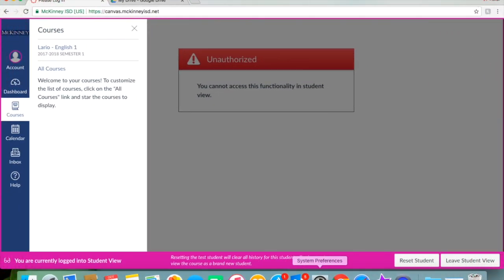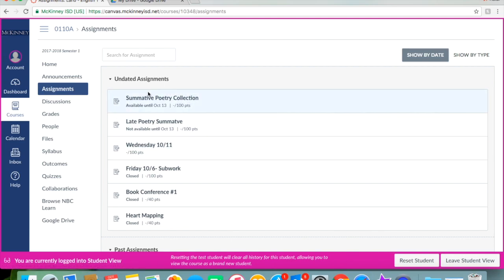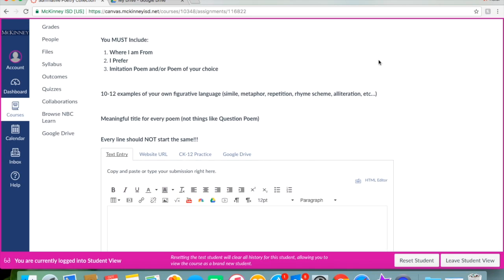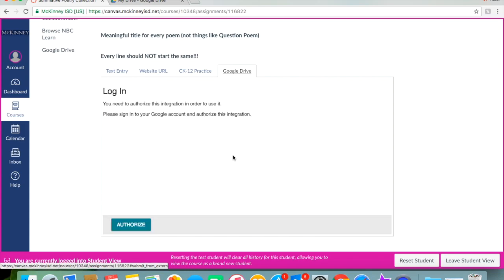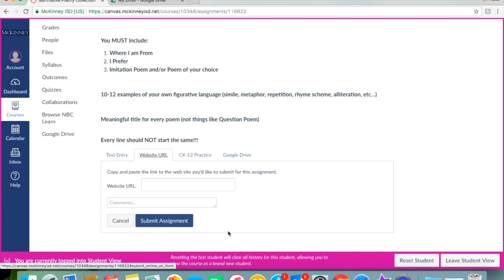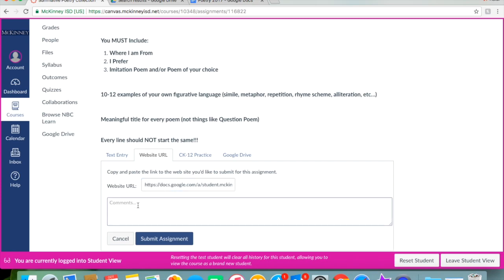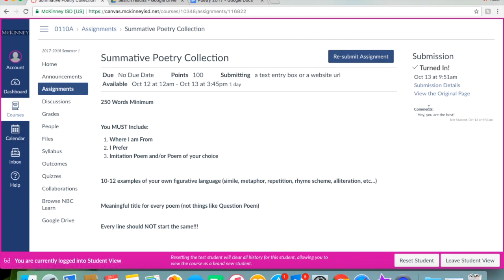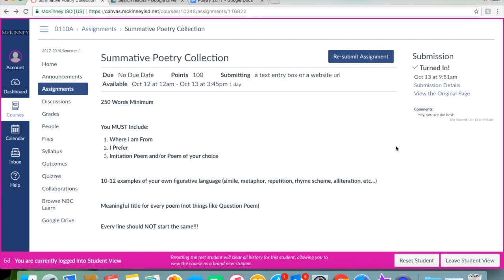How to: Submit Work on Canvas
Canvas Turn Submissions